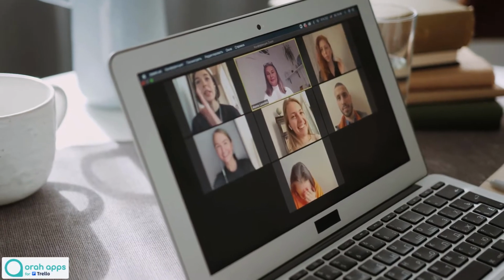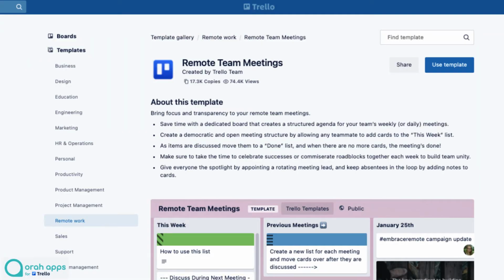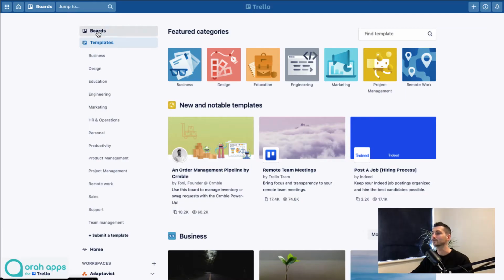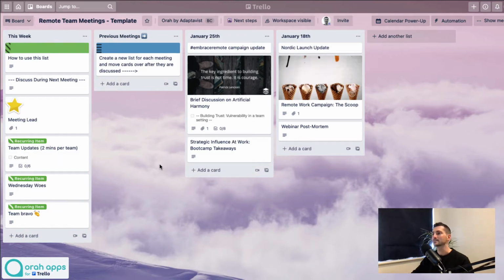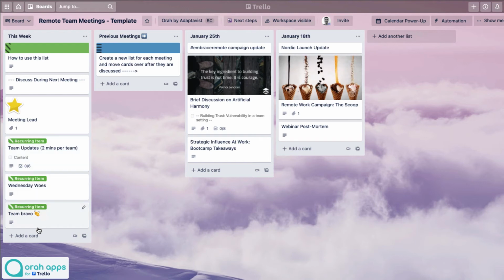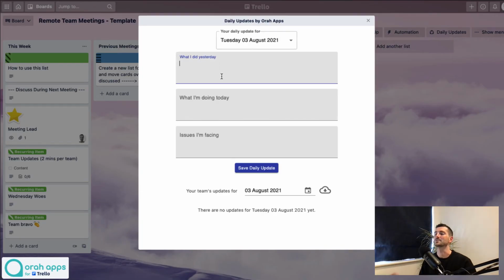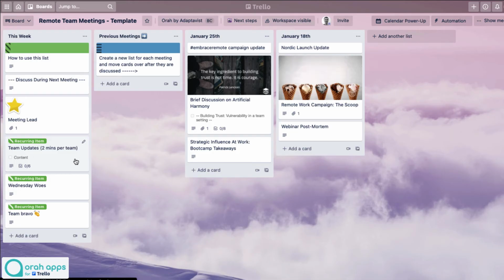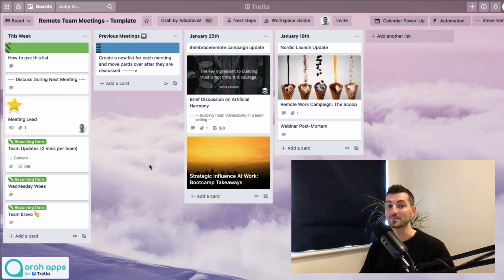Remote team meeting best practices - using a Trello template!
Remote team meetings best practices - Trello template

🤯 Are you also struggling to get engagement from your team during team meetings while everyone is working remotely? This video and Trello template will help. Use it to
* plan meetings in less time,
* give your team a visually engaging focus for the meeting,
* and boost engagement with fun extras such as gifs and board backgrounds!

📹 In this video I'll explain how to find Trello templates, how to copy them and customise them to your team's needs. Plus I have a recommendation for a really helpful Power-Up for running daily stand up meetings within Trello.

Or take a look at our suite of Trello Power-Ups to help you unlock hidden Trello functionality and take your productivity to the next level!

Dan

✅ Table of Contents:

00:00 - Intro
00:13 - The pain of remote meetings
01:53 - What are Trello templates?
02:06 - How to find Trello templates
02:30 - How to copy a Trello template
03:24 - Remote meeting board overview
03:43 - Collect meeting topics in Trello
04:03 - Introducing Daily Updates
05:15 - How to keep meeting notes and actions
05:35 - Assign a meeting leader
05:47 - Make it fun with gifs!